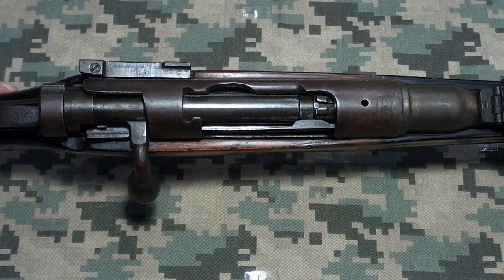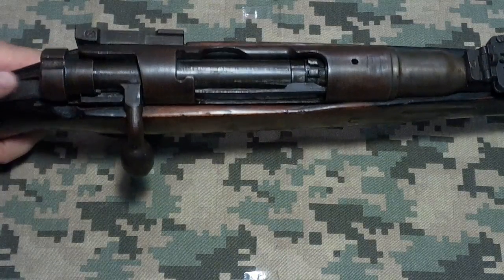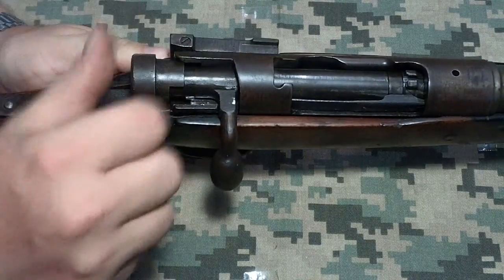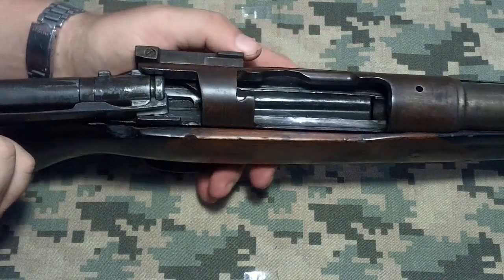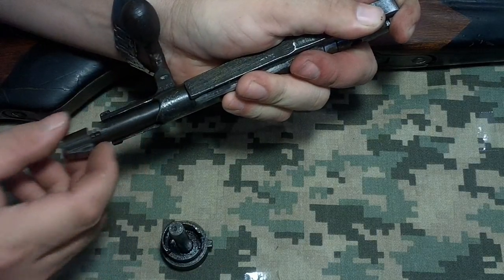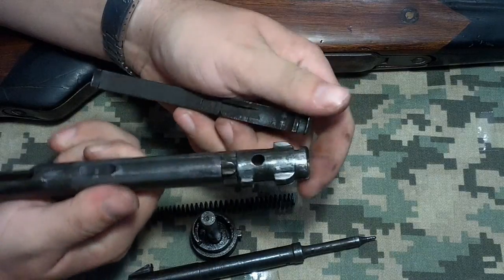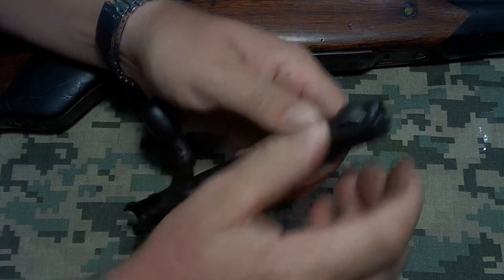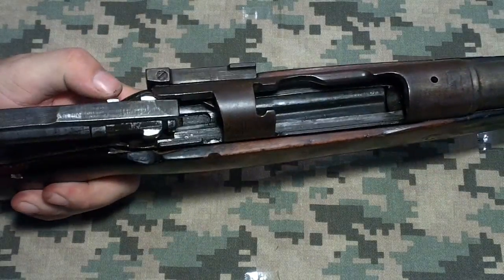Japanese Arisaka WW2 Service Rifle Bolt Disassembly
This is a sporterized Japanese Arisaka WW2 Service Rifle.